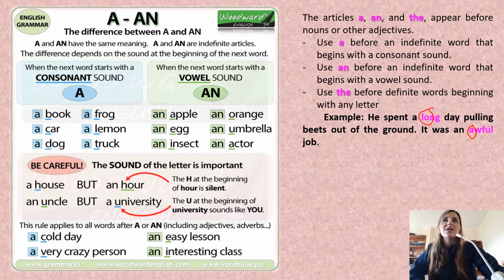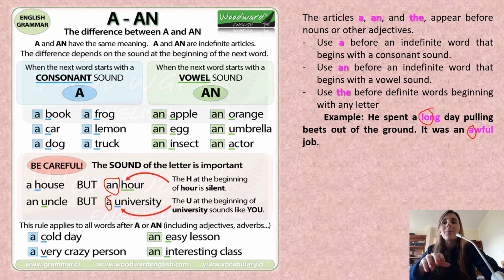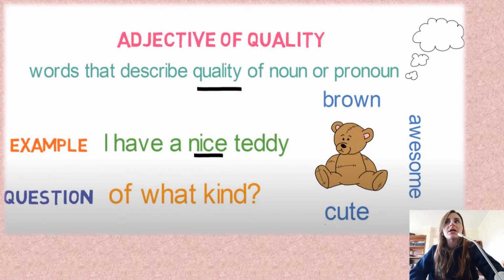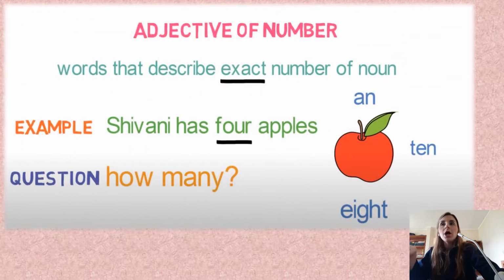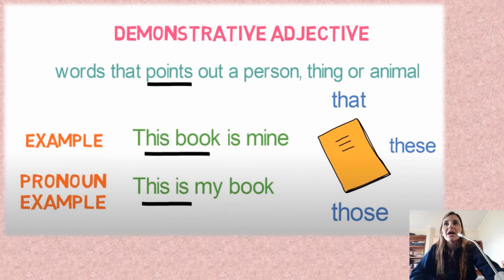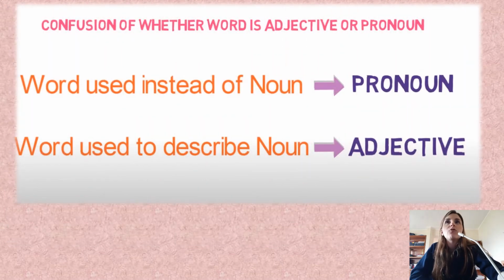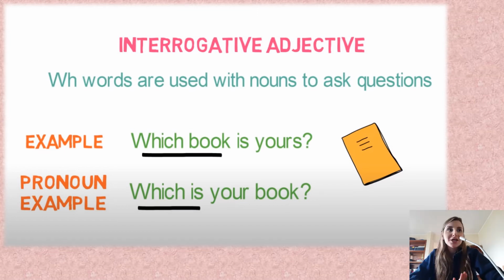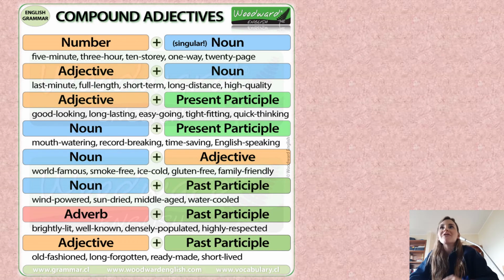ADJECTIVES AND ARTICLES